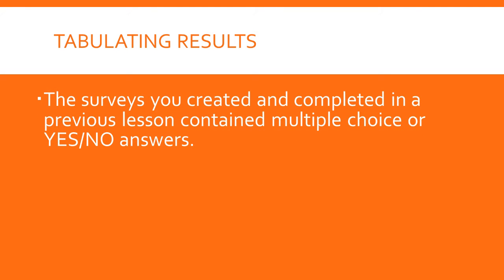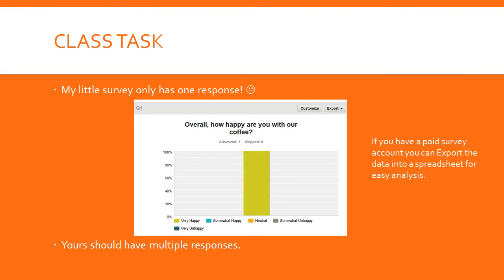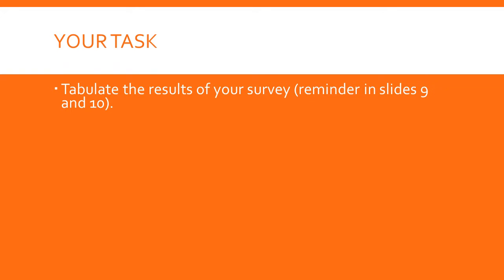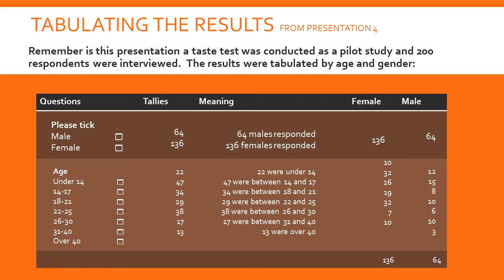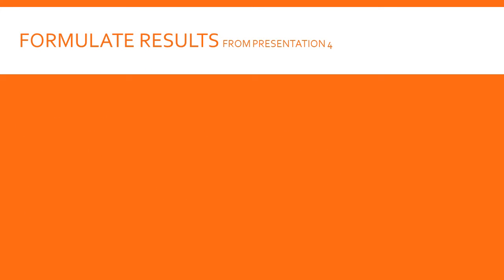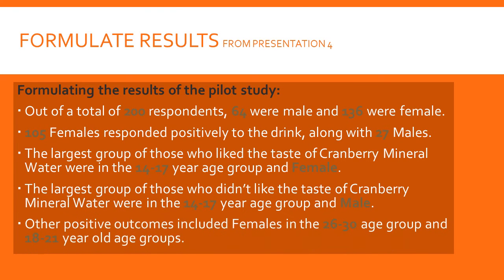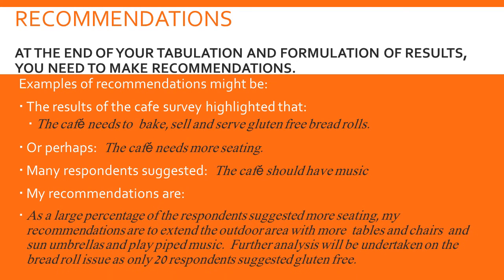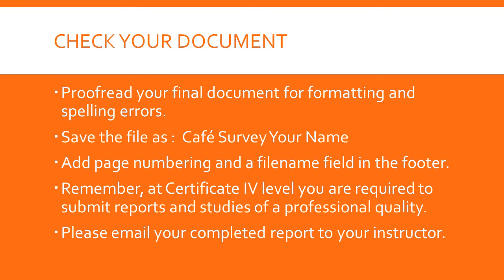Analyse and Present Research 6 Tabulating Results